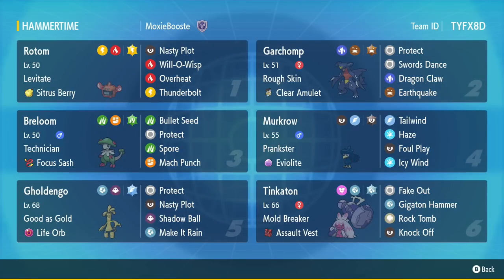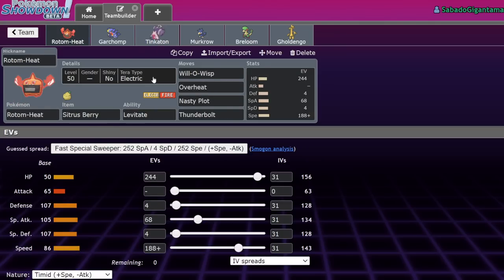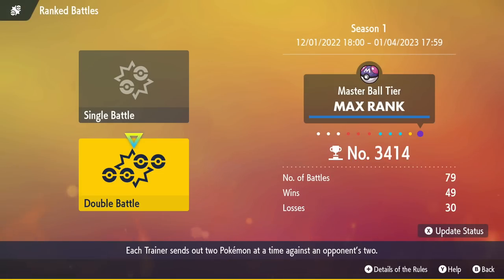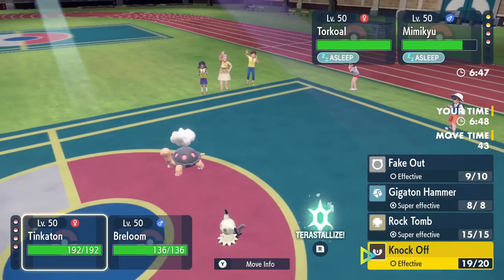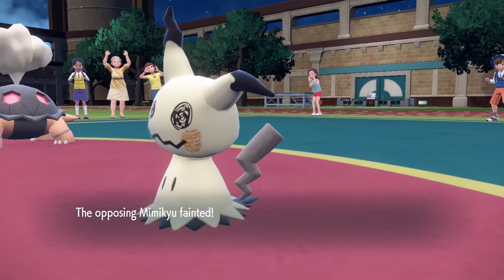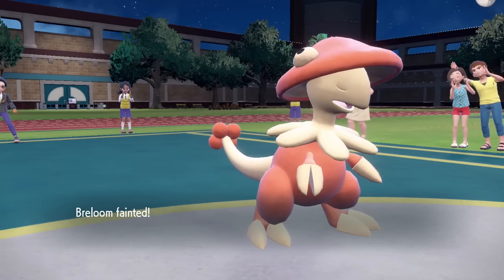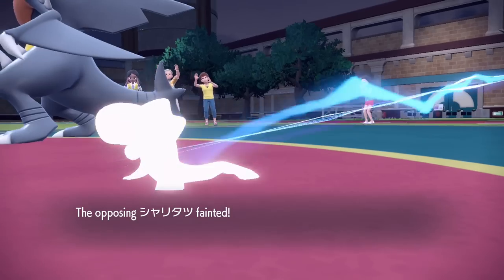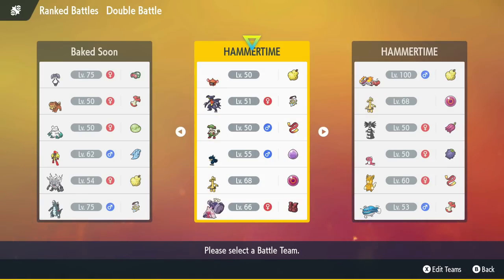Use This TINKATON RENTAL TEAM For FREE WINS! | Pokemon Scarlet & Violet Ranked VGC 2023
0:00 - Team Breakdown
2:51 - Showcase
Ice ice baby.

5. Download and install OBS Streamlabs with my